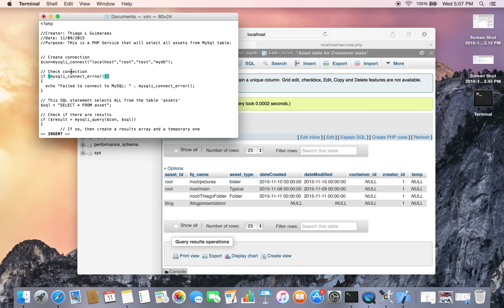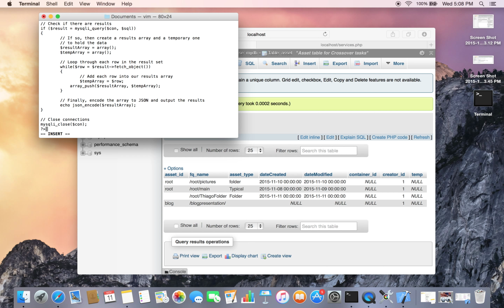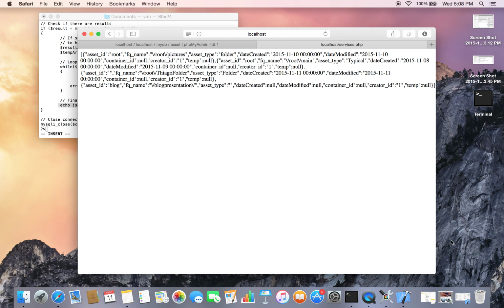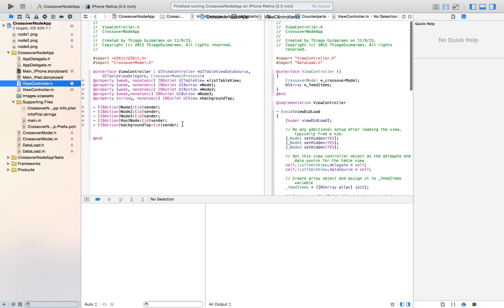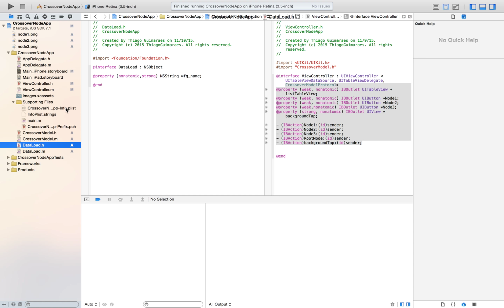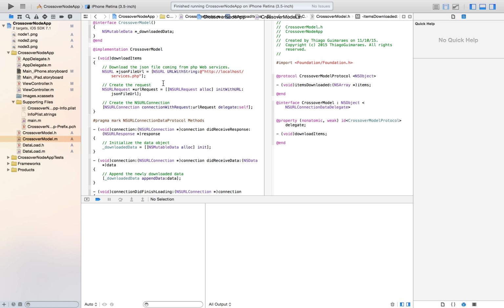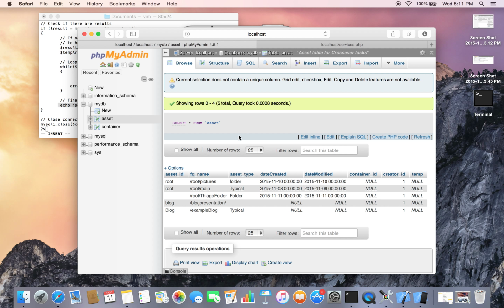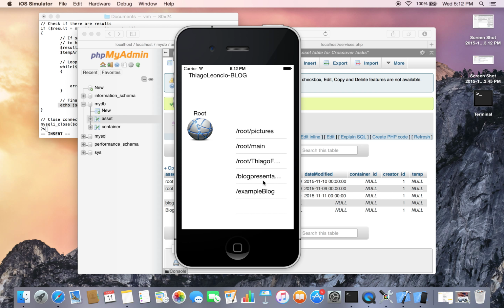IOS BLog1 THiagoLeoncio